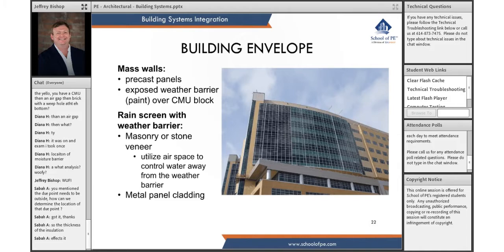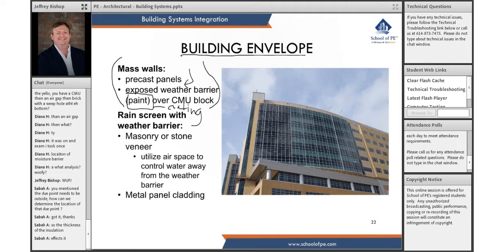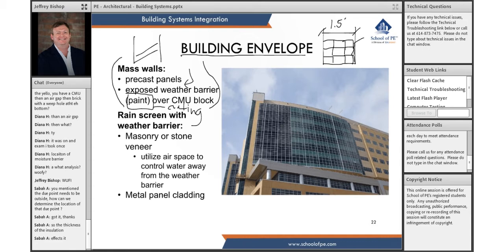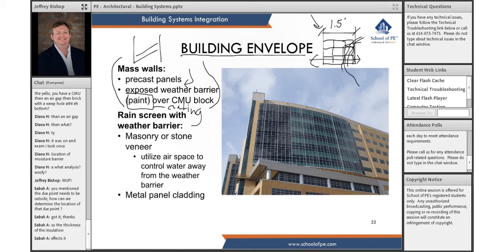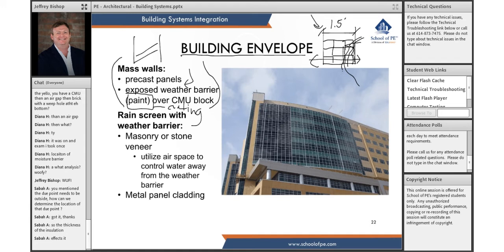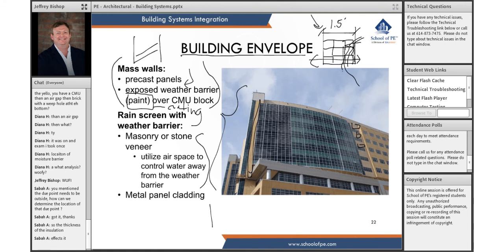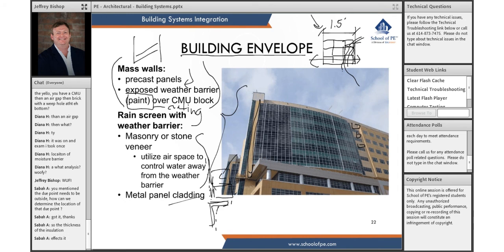What Is Building Envelope? What Does Building Envelope Include? | PE Architectural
Thinking about enrolling in a Live Online Review Course, but unsure what to expect? Here is a short sample video from one of our classes.

Follow @SchoolofPe